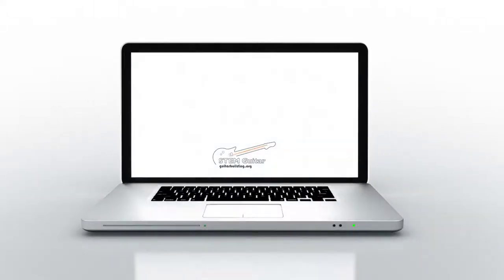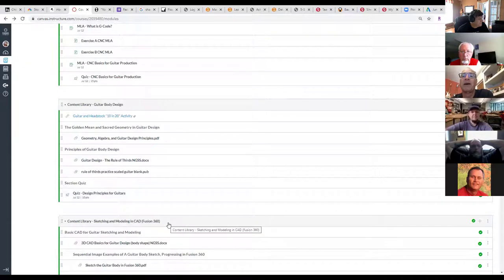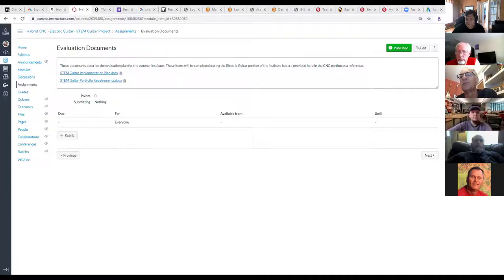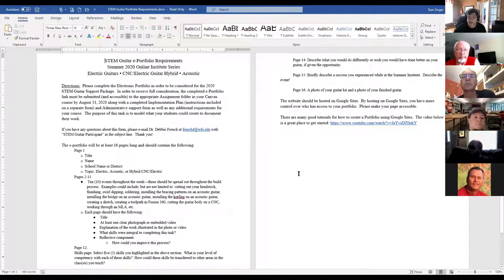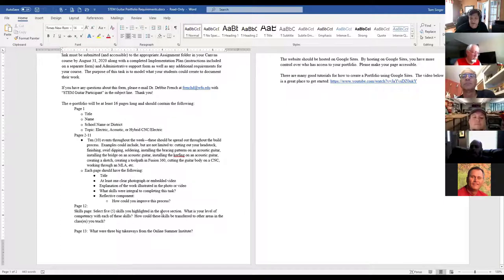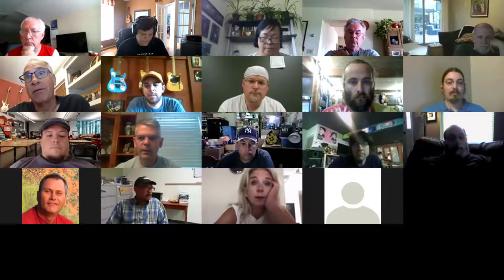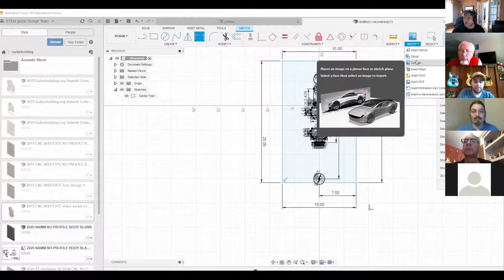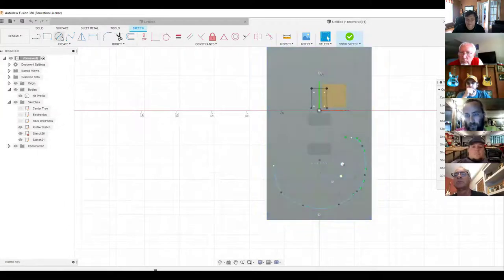STEM Guitar CNC Office Hour 1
The STEM guitar grant project funded by NSF  is holding an office hour session for our Summer CNC remote learning.